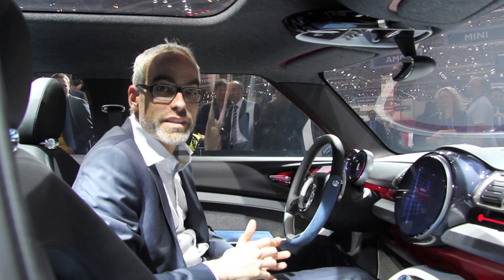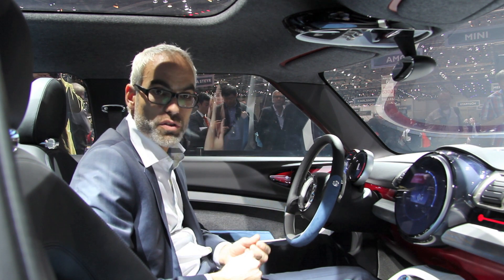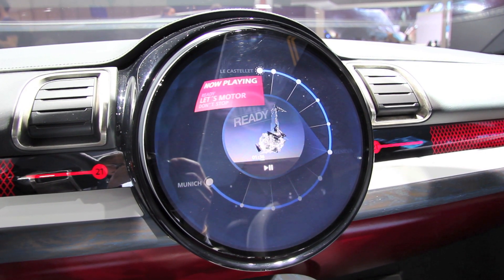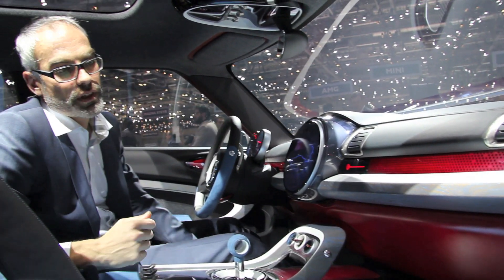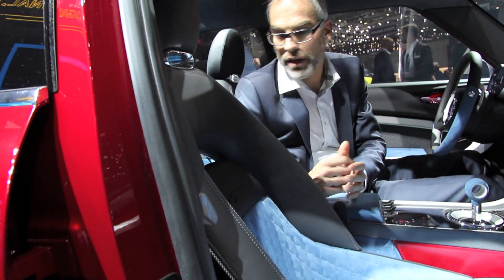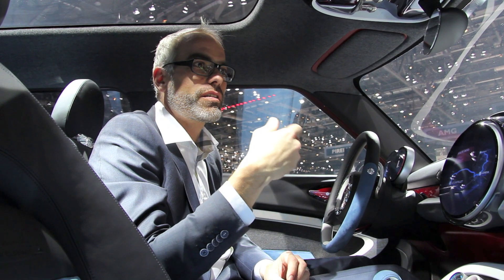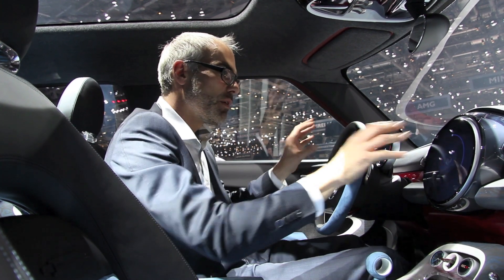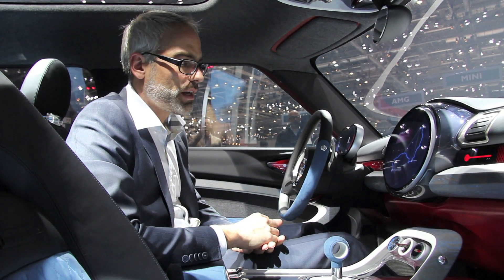interview - oliver sieghart, head of mini interior design on the mini clubman concept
designboom talks to MINI head interior design oliver sieghart about the new MINI clubman concept in geneva. see the original designboom article